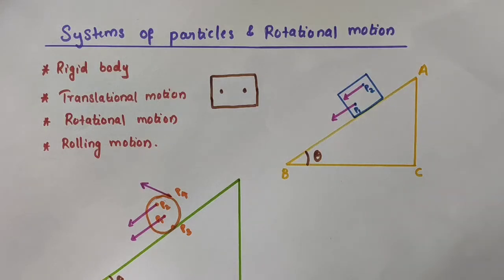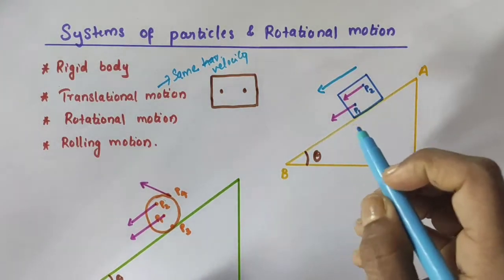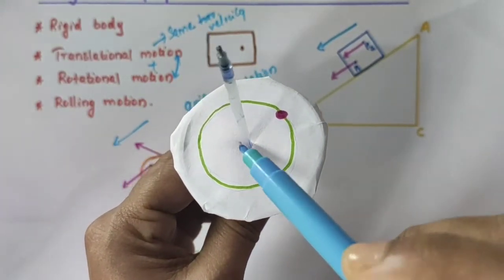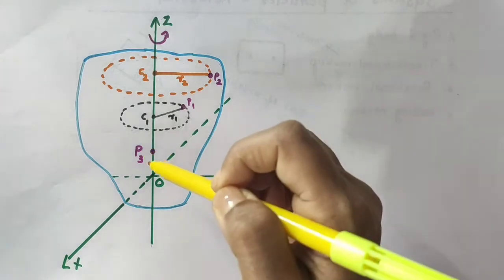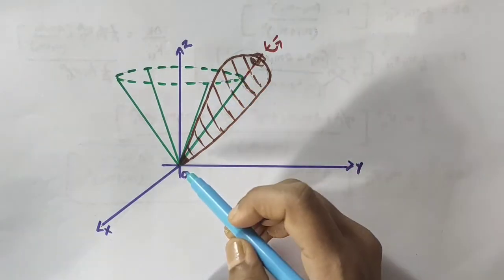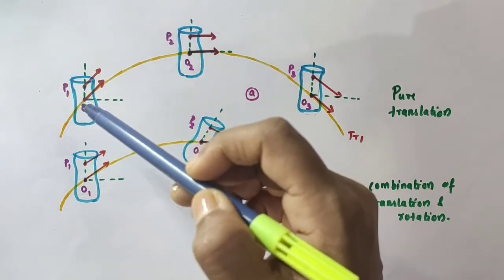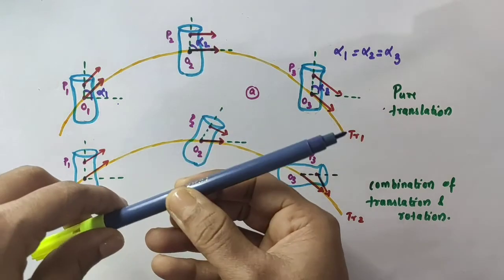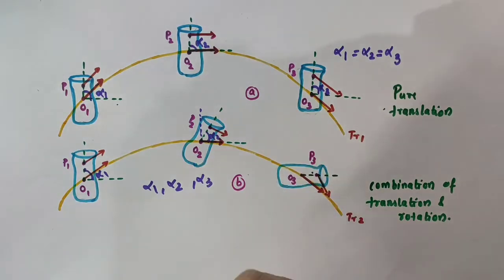Rigid body/Transnational motion/Rotational motion/Rolling motion/Precession //Chapter 7 systems of p